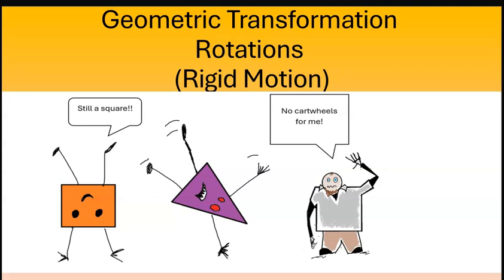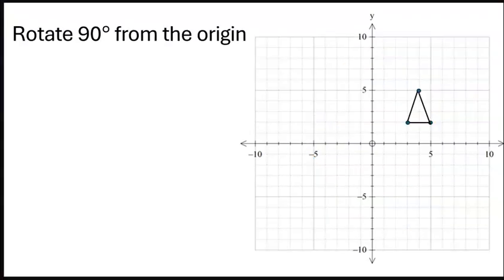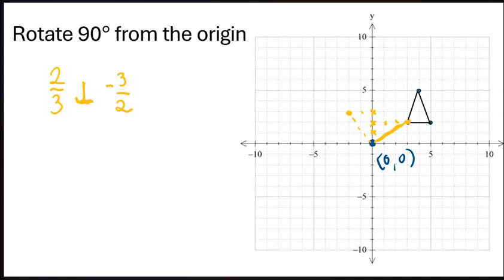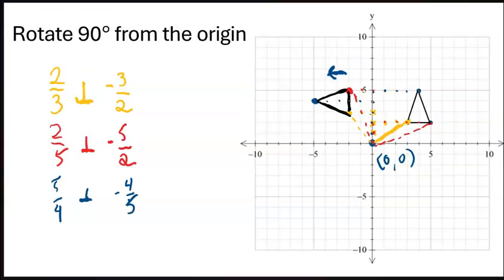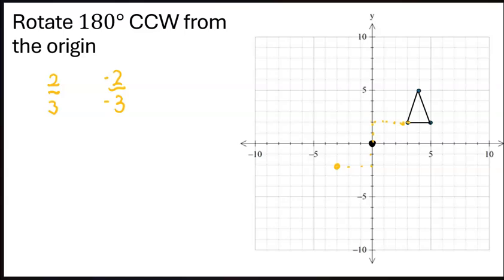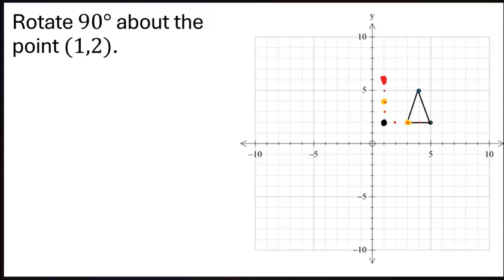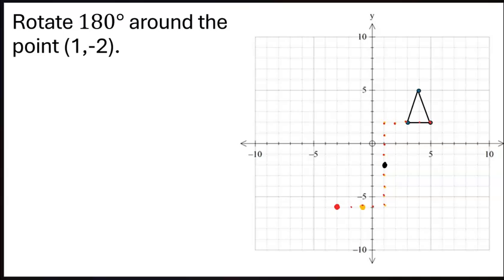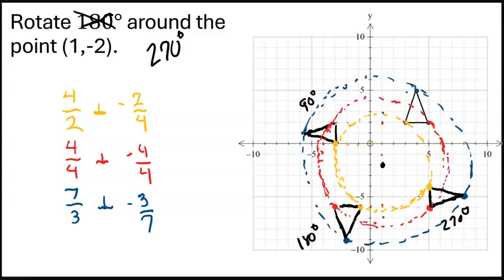Geometric Transformations (Rigid Motion) Rotations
Some guy who can't say the word "algorithm" will show you how to perform geometric rotations with some really cool thumbnail art.

00:00 Start
00:26 What is a Rotation
01:53 Rotating 90 Around the Origin
06:51 Rotating CCW 180 Around the Origin
9:16 Rotating 90 Around a Point
10:46 Rotating 180 Around a Point